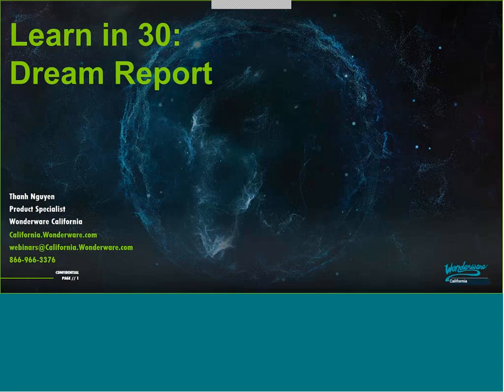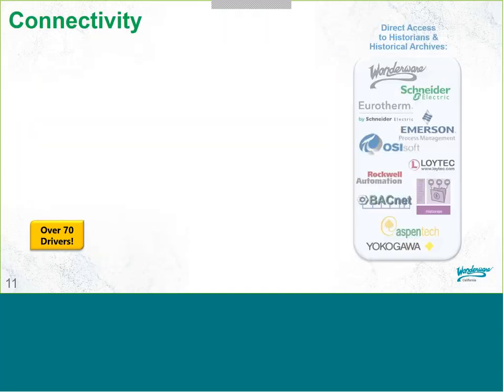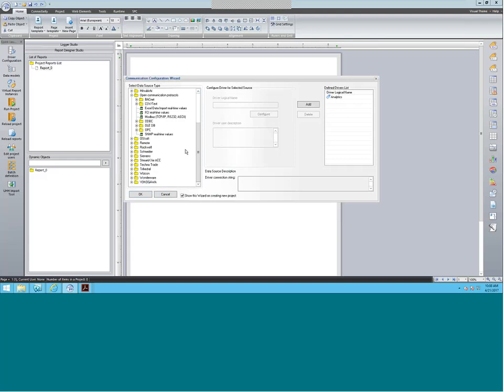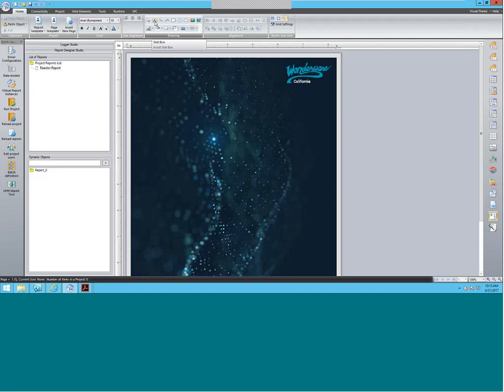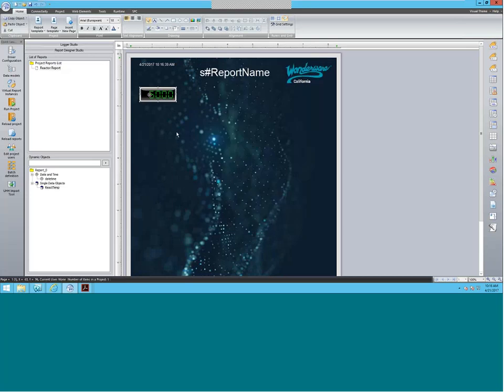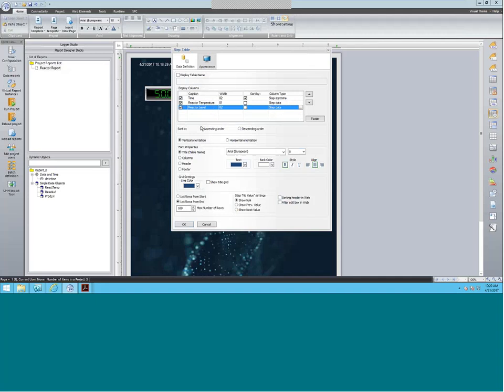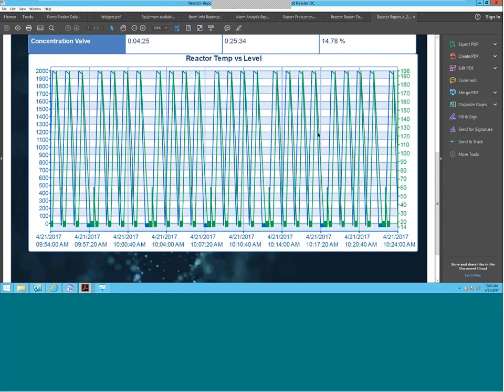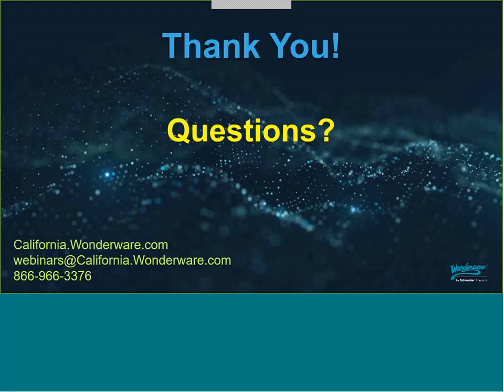Learn in 30: Dream Report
In this "Learn in 30" webinar, join Thanh Nguyen, a Wonderware California product specialist, as he takes you on a journey through Dream Report's powerful features and benefits. Discover how this intuitive reporting tool seamlessly integrates with various systems, allowing you to create dynamic reports effortlessly. From statistical analysis to real-time data visualization, learn how Dream Report can transform your reporting process.